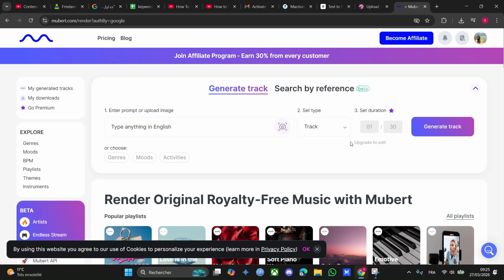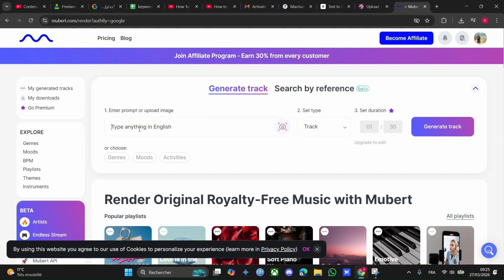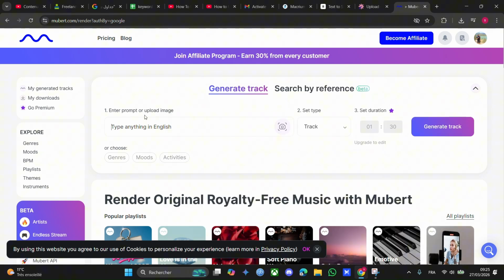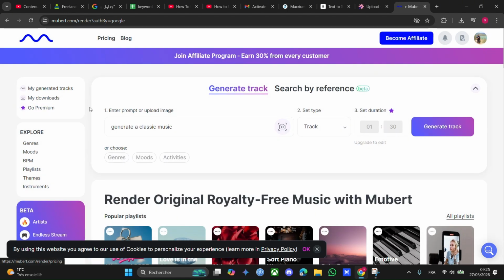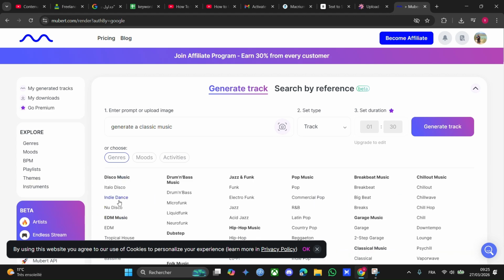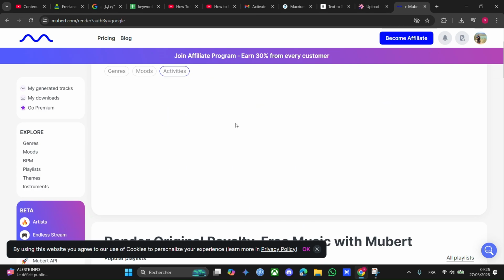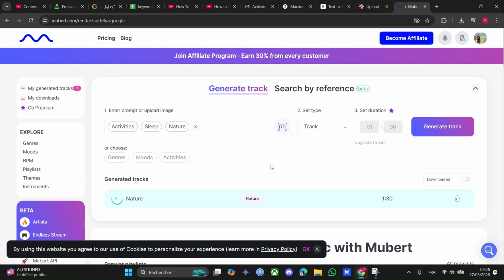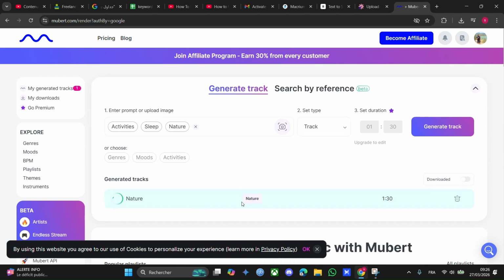How to Use Mubert AI – Complete Music Generation Guide [2026]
Learn how to use Mubert AI for YouTube videos, podcasts, and games. This guide covers the Render tool {text-to-music}, mobile app, API, and licensing—from free 1-minute tracks to unlimited commercial use. Start using Mubert AI today to generate unique, DMCA-safe audio instantly